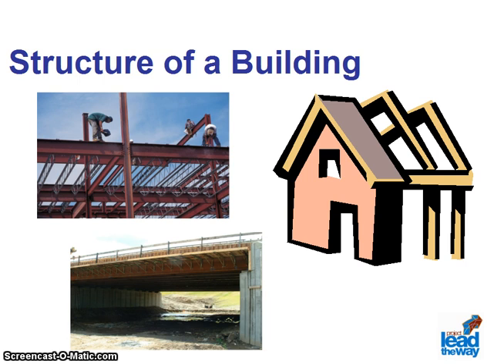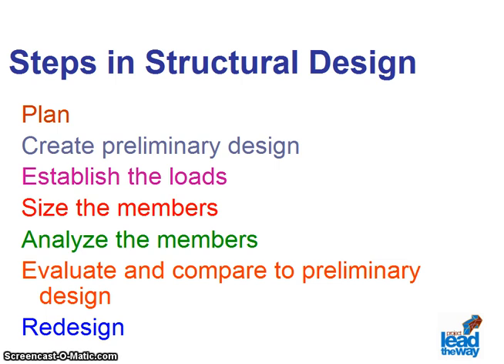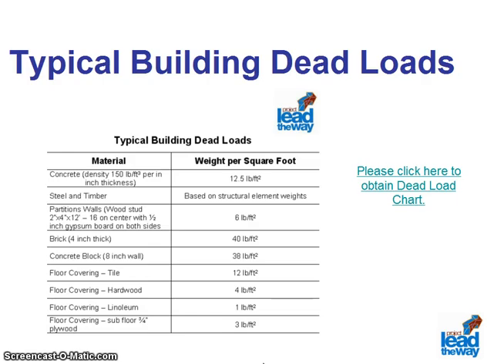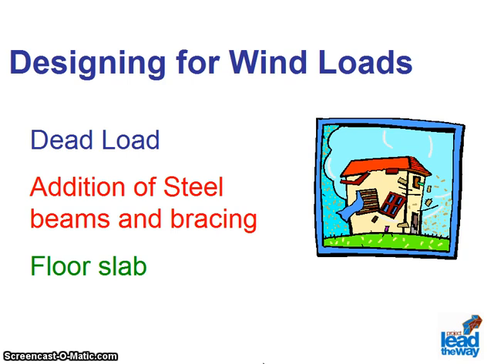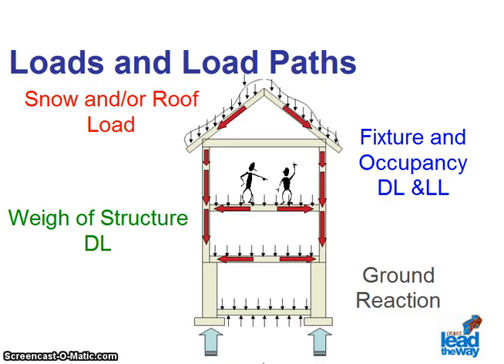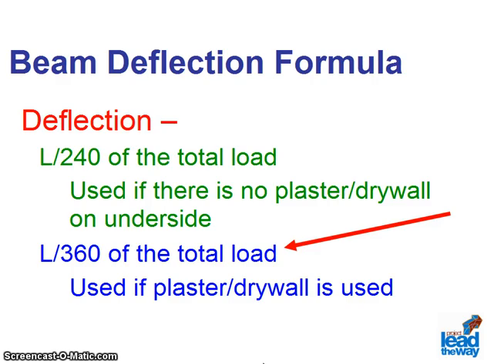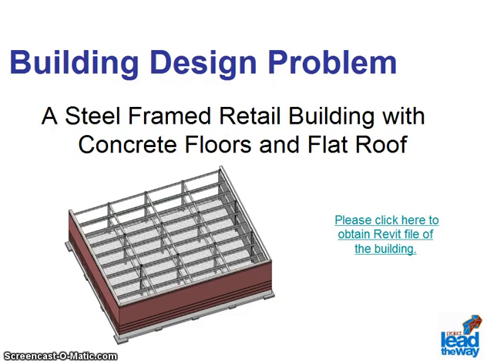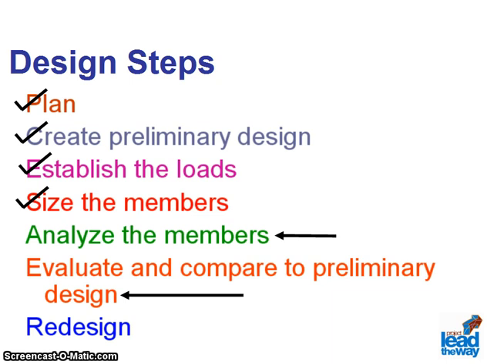Structural Loads Pt 1 Video